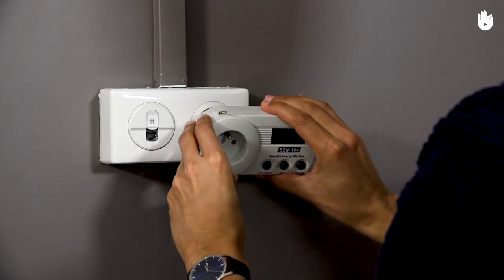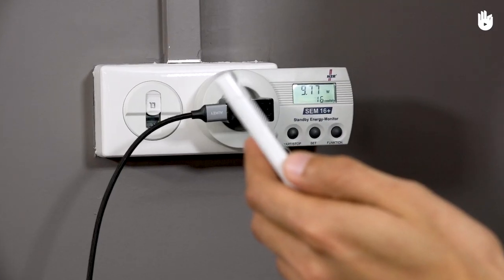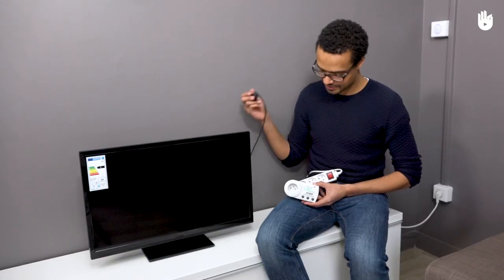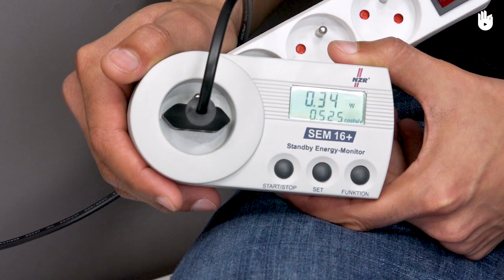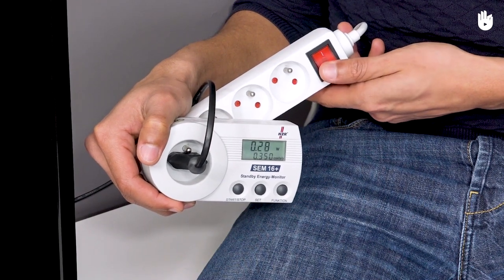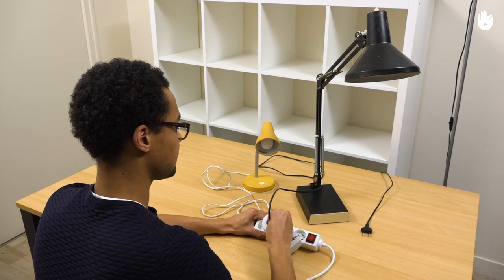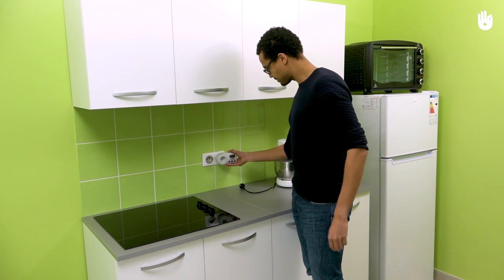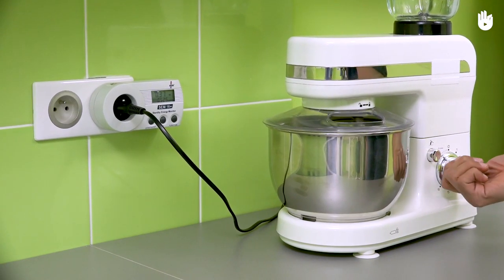How to Use a Wattmeter | Fuel Poverty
In this video you will learn how to use and read a wattmeter to manage your electricity consumption at home.

For more information on managing your electricity consumption at home, check out the other videos in our program!

A wattmeter can help you see where you are using and wasting electricity at home. Find out how to use one to manage your energy consumption and reduce your energy bills by watching this short video.

This programme was created in partnership with Energies Solidaires, an energy information and awareness centre in the North of France set up by the French Environment and Energy Management Agency; and also with ENERGIO, a research centre which specialises in managing and economising on energy consumption.

CHEVALREX "Retour du soleil" Published by Alter K
KITTY JOEY AND THE TRAMP "Whistle in the breeze" Published by Alter K
VICTOR ARROW "Free as a butterfly" Published by Alter K